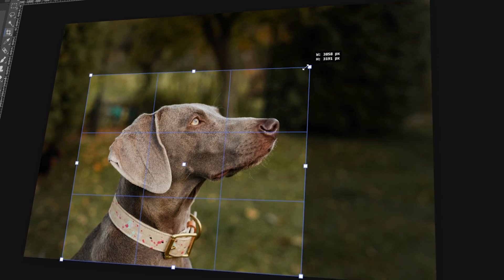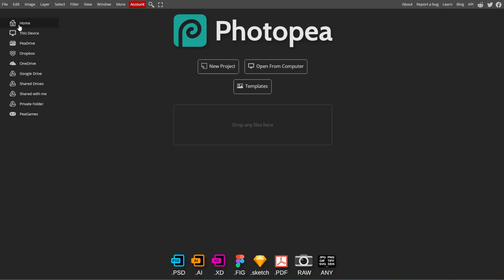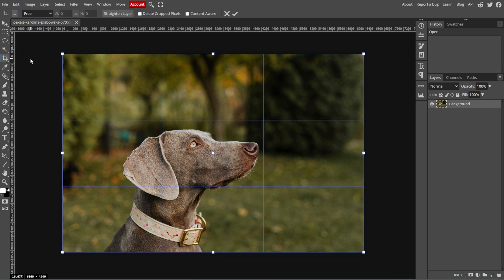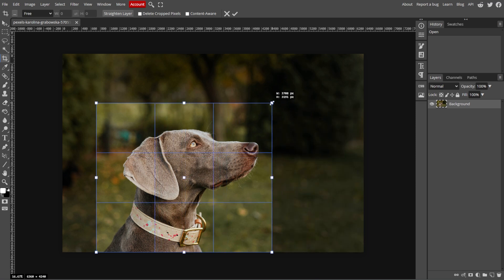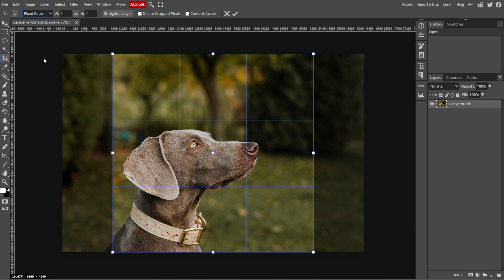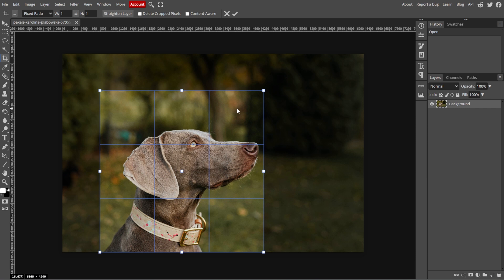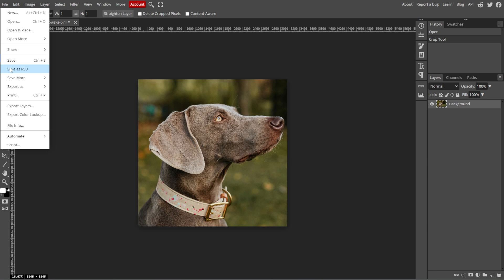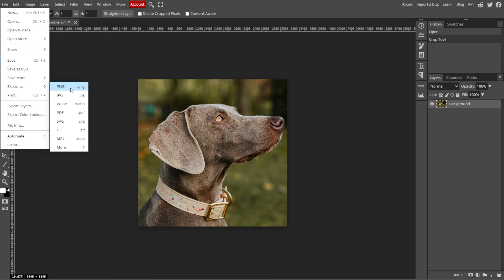How to CROP Images in PHOTOPEA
Learn how to crop images in Photopea with this simple tutorial. Discover how to select and remove unwanted parts of your image, helping you focus on the key elements and enhance your design.